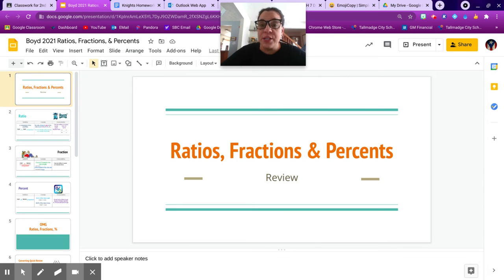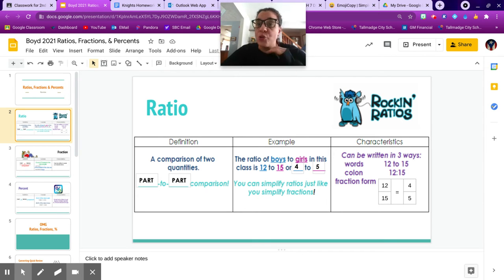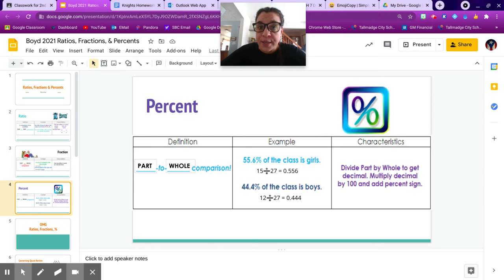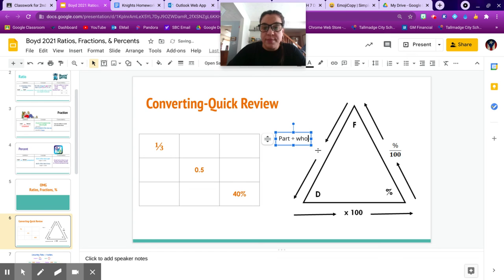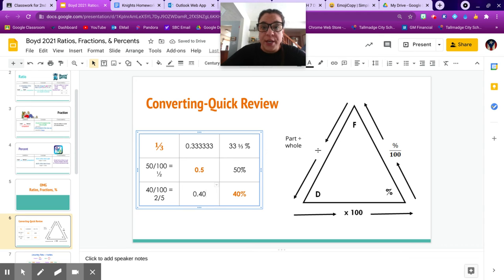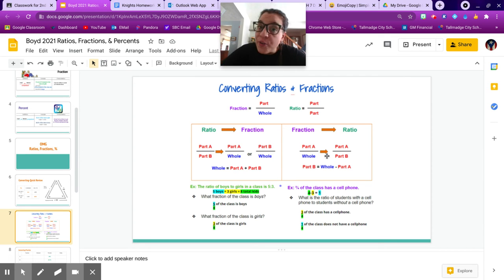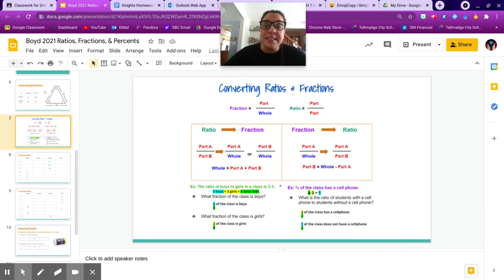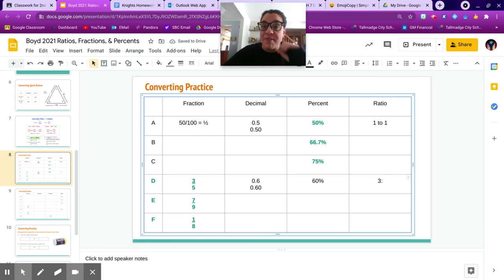Ratios, Fractions, & Percents